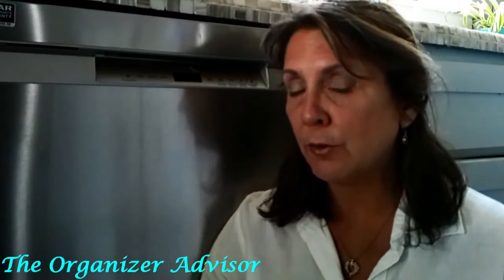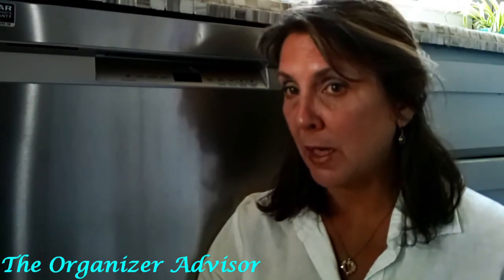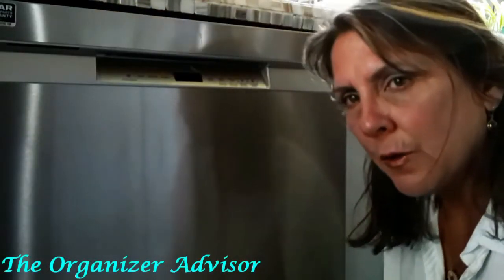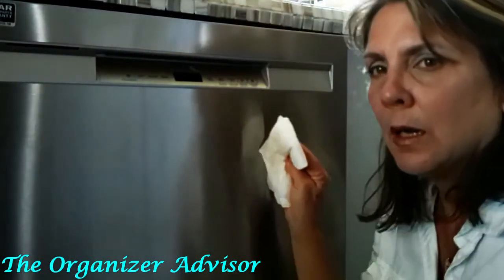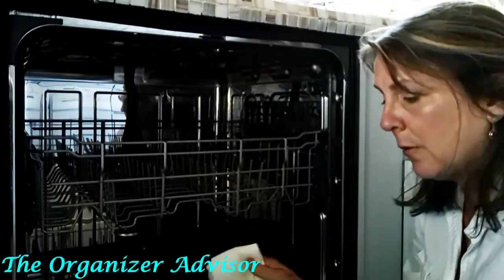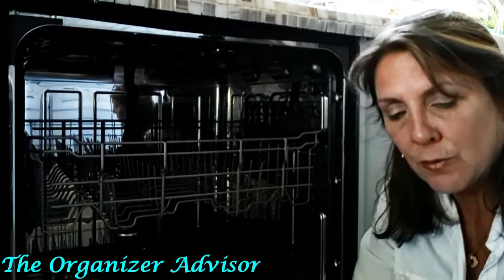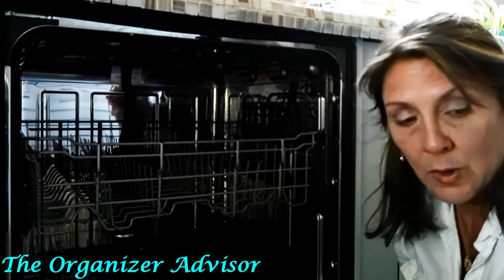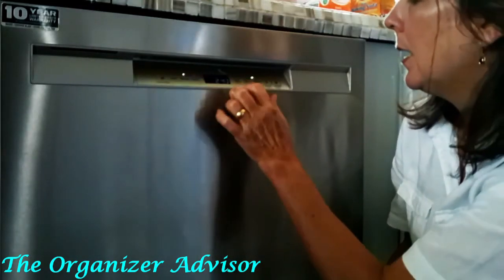High Vibe Kitchen Increasing Positive Energy Dishwasher Cleaning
Hello! Welcome and thank you for visiting my channel! I am the Organizer Advisor and my goal is to enhance your happiness through simple, easy to accomplish strategies to improve how you feel about your life, your home, your health and your happiness.
Today we continue setting ourselves up for success by improving our positive interactions with the items in our kitchen. A Clean and fresh smelling dishwasher is helpful to sanitize our kitchenware. If your dishwasher doesn't clean well, smells funky or looks yucky inside, you will be less likely to utilize this important tool. Today's video offers some suggestions on how to clean your dishwasher. I hope it help increase your positive vibe!
With Love,
Lisa